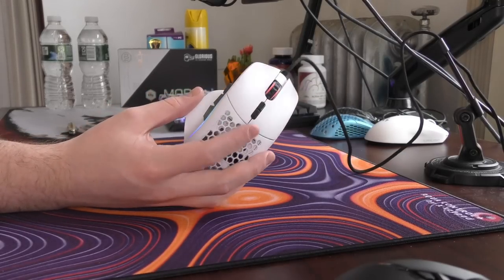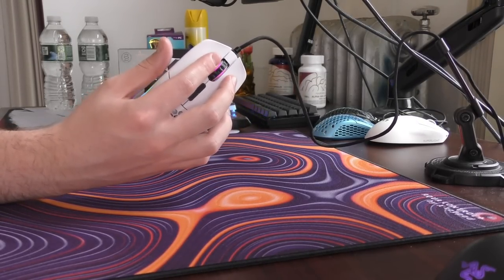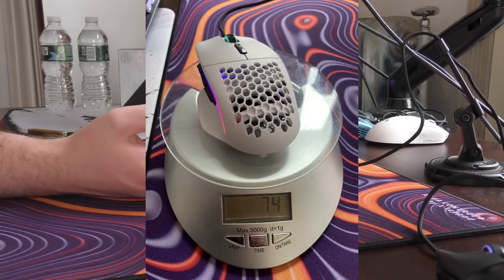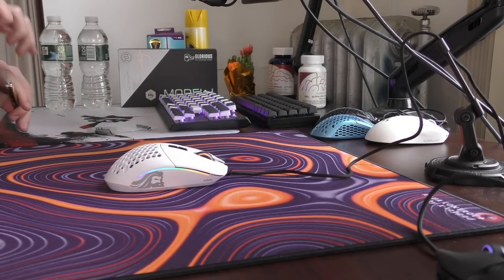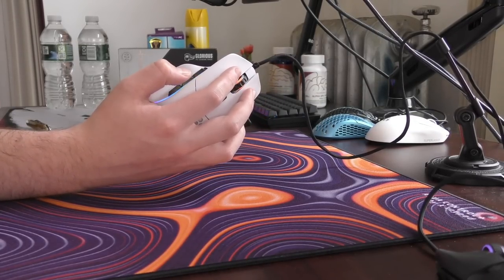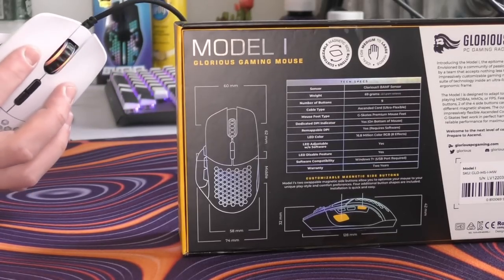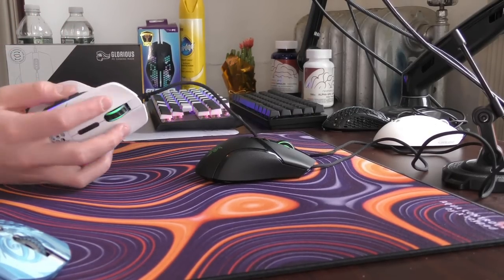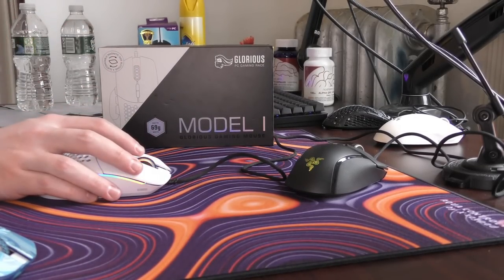Glorious Model I GAMING Mouse Review! MOUSE OF THE DECADE?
review of the latest glorious mouse release, the model I. Basically a glorious g502. Dont expect perfection though. Not a terrible mouse for $60, if you need more than 2 side buttons and want a lighter mouse than the G502/Basilisk it could be worth a shot but its hard to call it an upgrade given the design/general quality. Plus the shape is large and clunky which could be a prob for some people
0:00 Intro
0:35 Side Button Design
3:00 Weight
3:40 Build Quality
6:30 Shape
7:40 Clicks
8:35 Conclusion